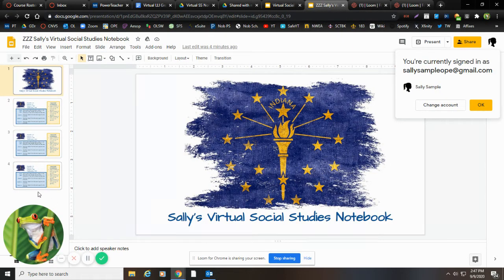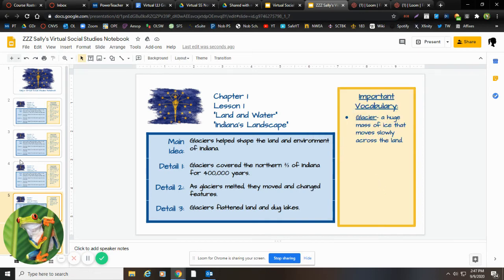Copying and Pasting slides between different Google Slides presentations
Mr. Wasemann shows you how to copy and paste slides from one Google Slides presentation to another.